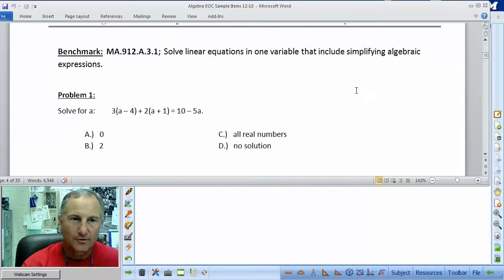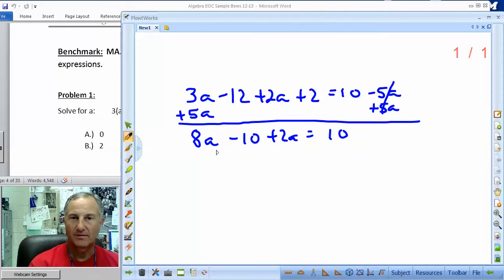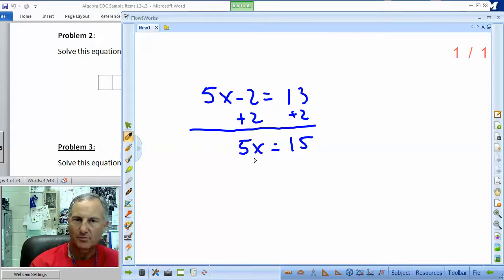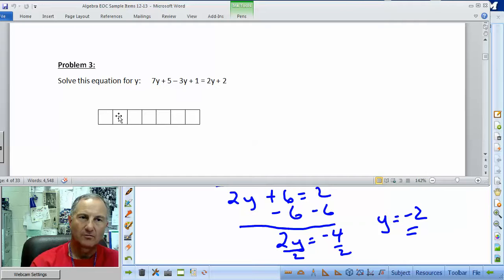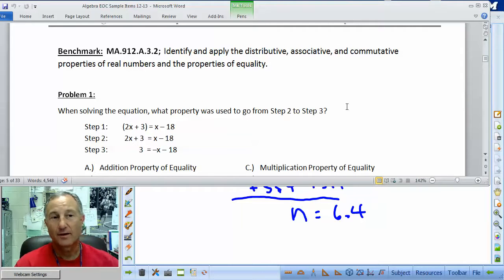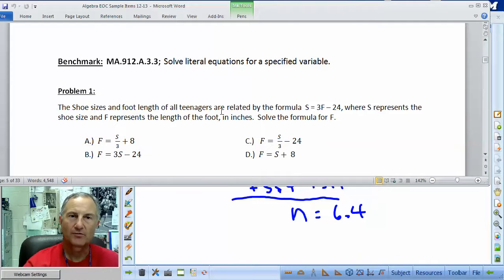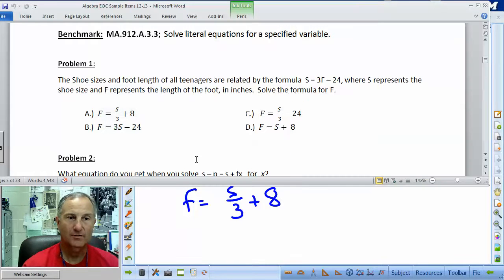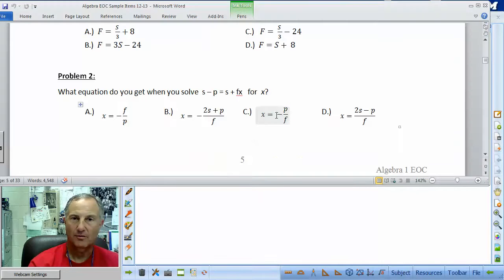Algebra 1 A 3.1, 3.2, 3.3